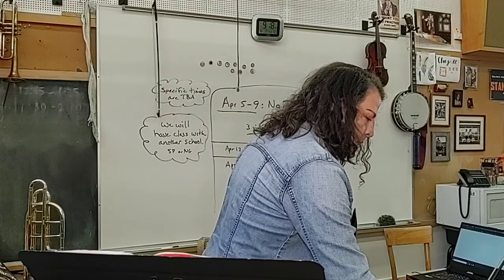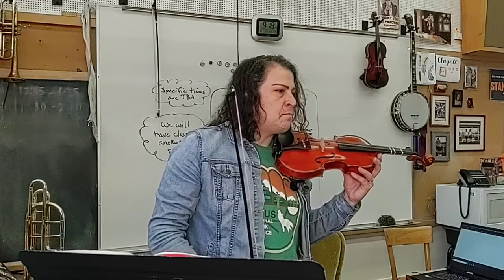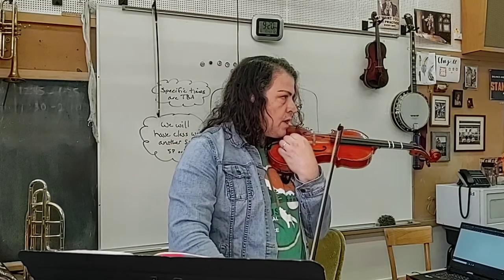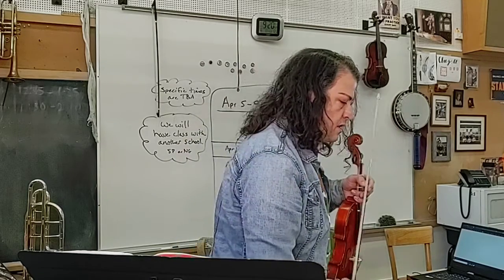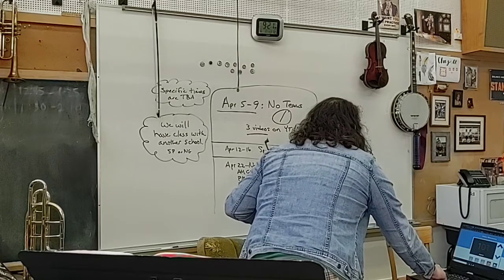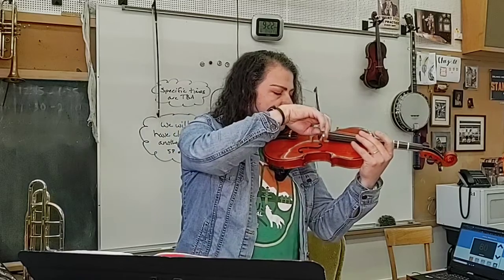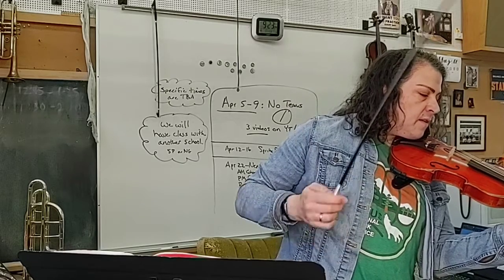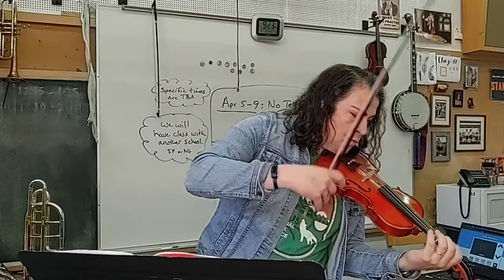Live Violin & Cello Class - 4/1/21 - Tuning and Warmups - Daily Routine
Nathaniel Oxford leads violin/viola/cello class live on two cameras.

Every time you pick up your instrument, you should start with tuning and warmups. I recommend warning up the right hand (bow) and then the left hand (fingered notes).

Tuning:
 - always start with A
 - use pizzicato if you're new to tuning
 - if using a bow, start at the tip with an upbow for the clearest tone

Right hand:
 - 4 count downbow/ 4 count upbow
 - tempo = 80
 - bend at the elbow, not the shoulder, for a straight bow stroke
 - keep the bow speed even

Left hand:
 - 0 1 2 3 or 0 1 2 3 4 on violin/viola
 - 0 1 3 4 on cello